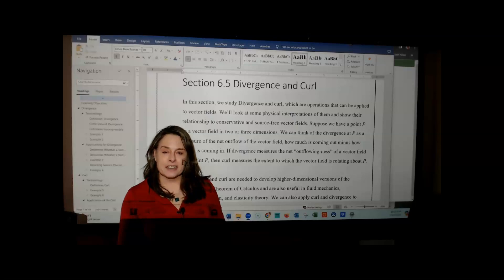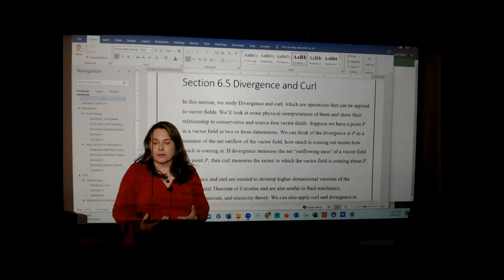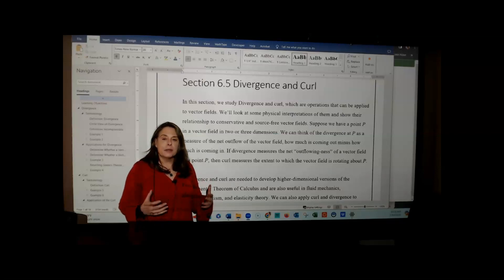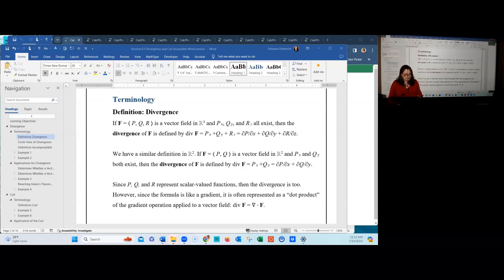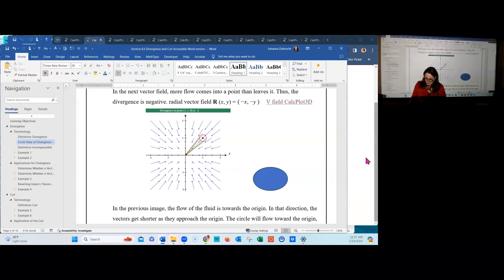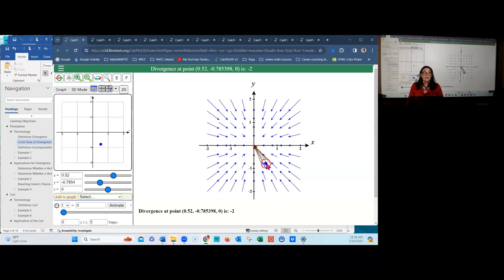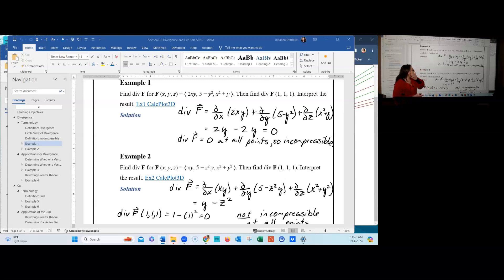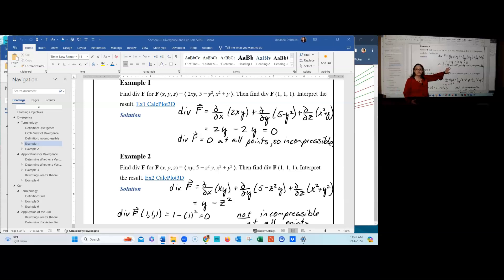6.5 Divergence and Curl Prof D video